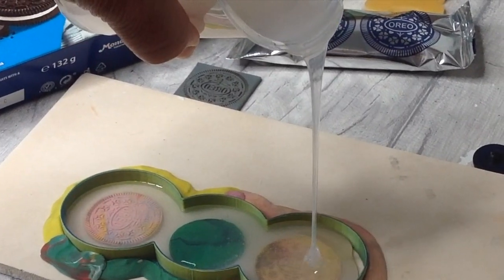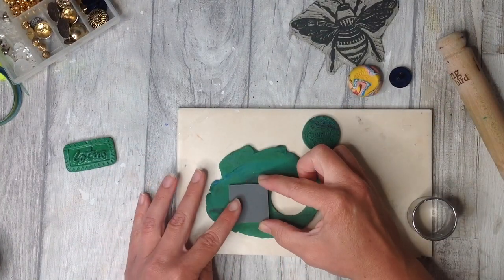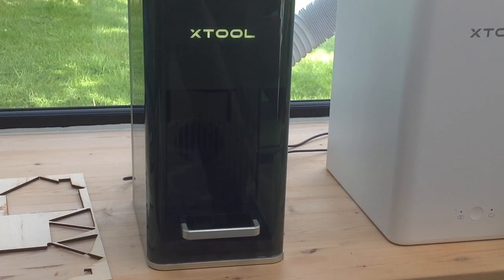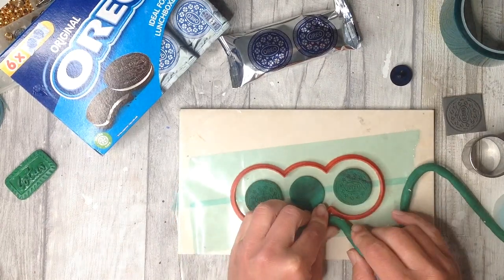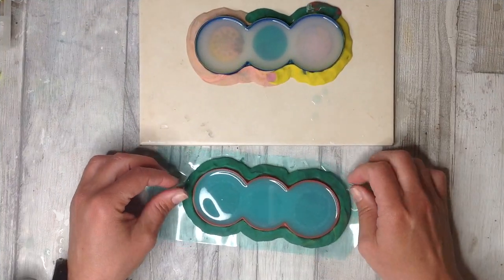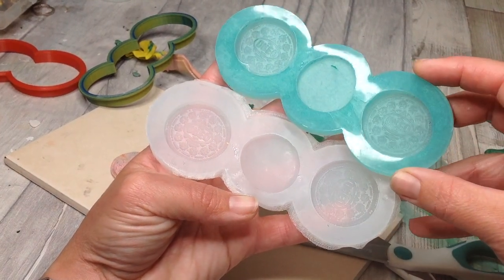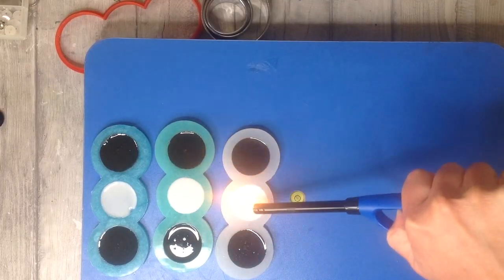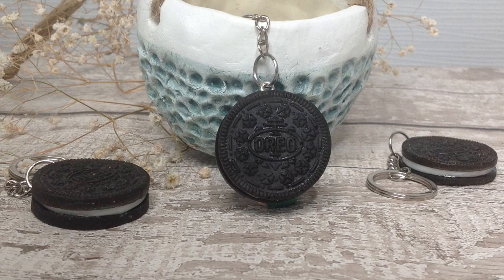Silicone Molds for RESIN you have to try this MOULDS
In todays videos I share with you my process of making an oreo cookie silicone mold, using plasticine to help me. Hopefully this gives you some inspiration in Silicon Mould making.

- - - U K  S U P P L I E S - - -
☆ Silicone Rubber
☆ Epoxy Resin
☆ Other Craft files
☆ Resin Heat Mat

- - - U S  S U P P L I E S - - -
☆ Silicone Rubber
☆ Silicone Mold Kit
☆ Epoxy Resin
☆ All other RESIN supplies

As an Influencer, I earn from qualifying purchases, but you pay no more using my links.

I make all my crafts for personal use and for fun, I do not sell my air dry clay projects.